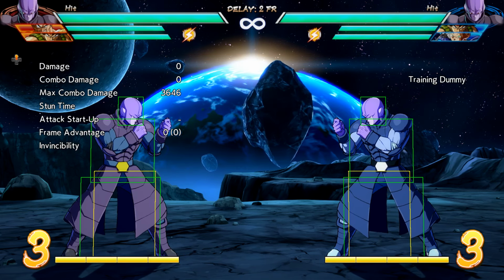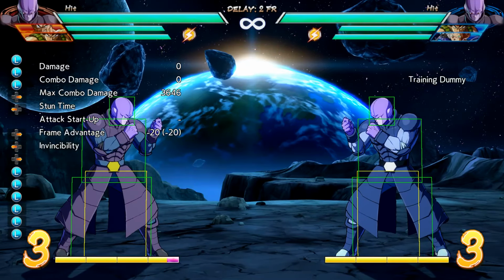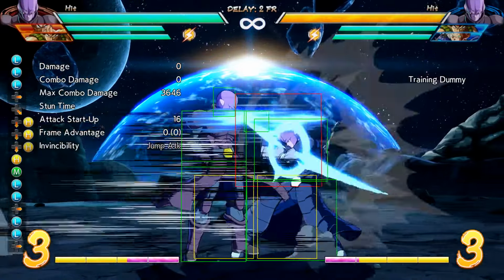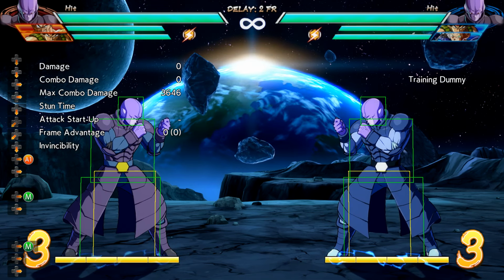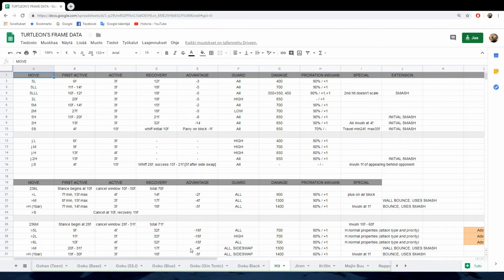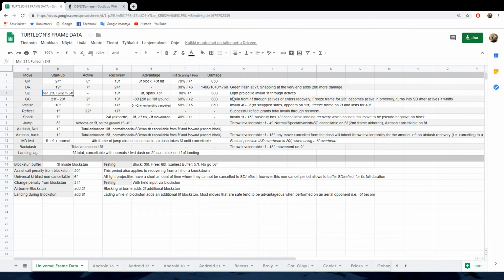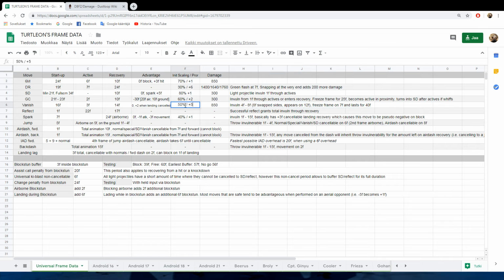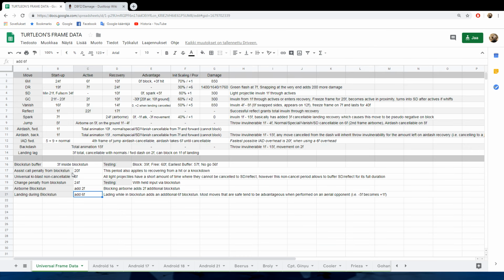Turtleon's Frame Data Ramblings (Time coded)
I bring you the guide on how to understand and interpret frame data, as requested by many.
A very simple stream-like ramble about fundamental and advanced frame data, both universal and dbfz specific, which surely hides things even pro players may not know.

TIME CODES

- 00:00 Introduction
- 03:30 Basics of frame data (Core-A's video essay on the topic
- 05:50 Box data (Novice)
- 08:20 Three musketeers of frame data (Novice)
- 11:25 Advantage, scratching the surface (Novice)
- 14:00 Frame data in DBFZ
- 14:00 Typical need to know start-ups (Novice)
- 17:10 Chaining and recovery cancelling (Novice)
- 18:30 Landing recovery (intermediate)
- 23:29 Advantage, deep dive (Advanced)
- 32:05 Special States (intermediate)
- 36:40 Damage, scaling and proration (intermediate)
- 43:50 Universal frame data and tidbit information (advanced)